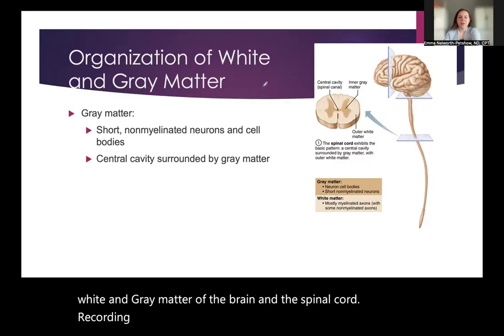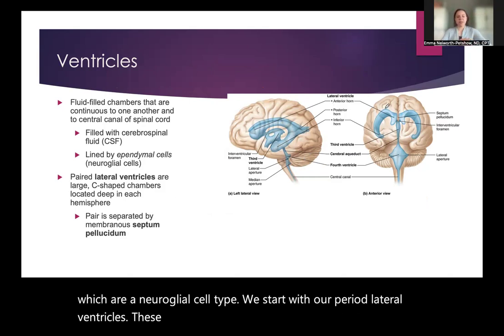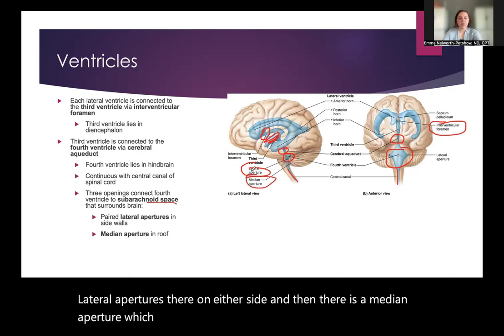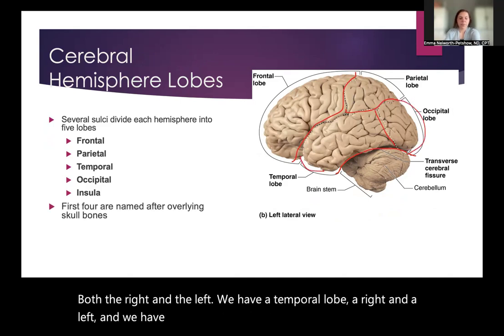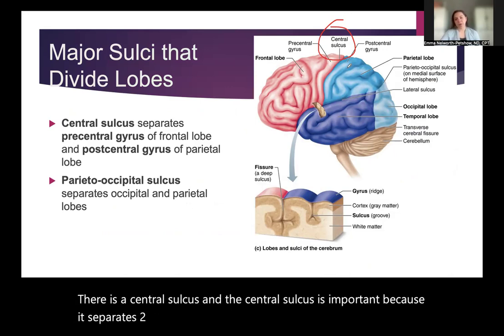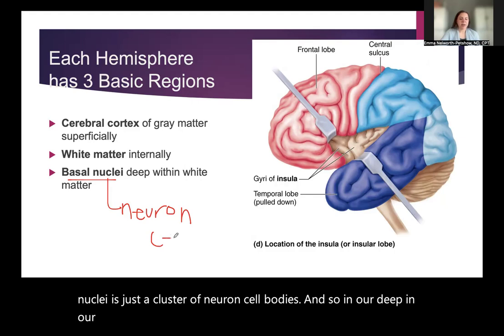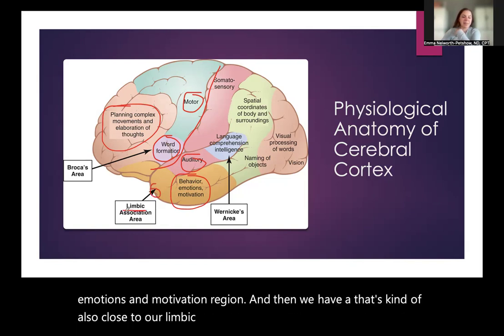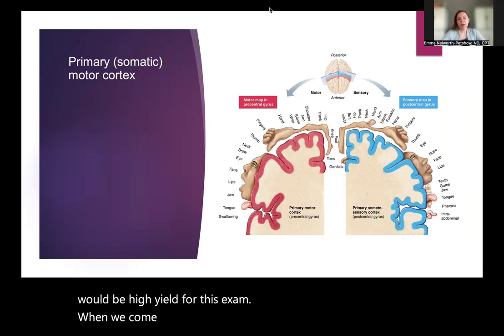Nervous System Anatomy and Physiology Part 2